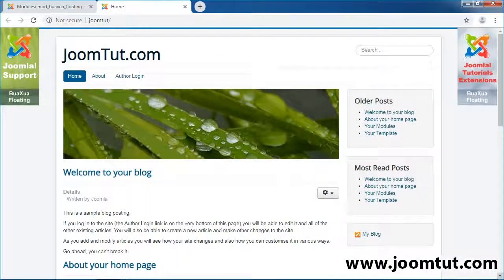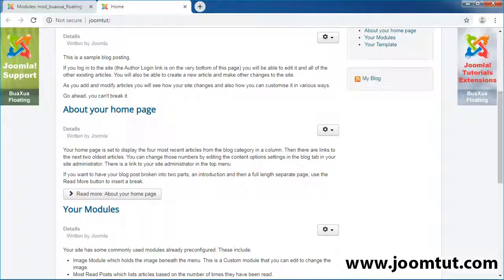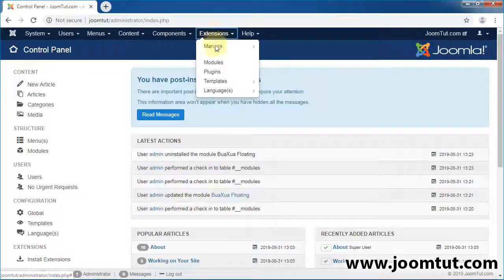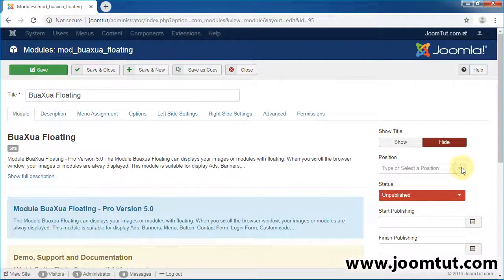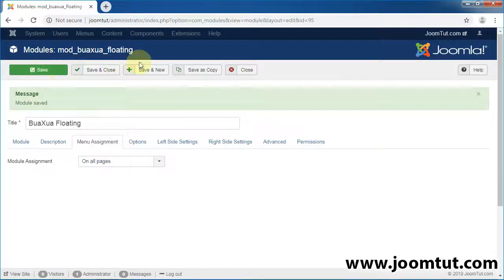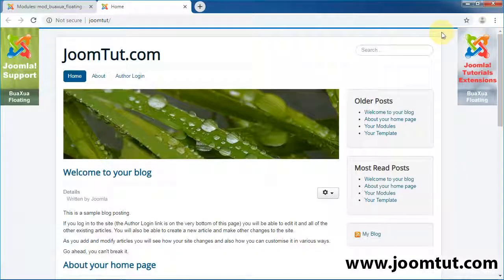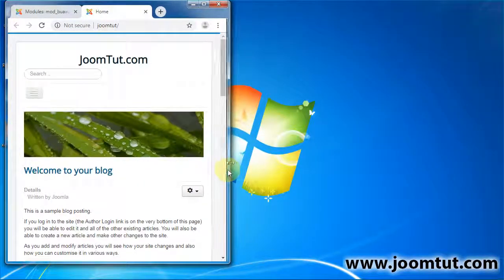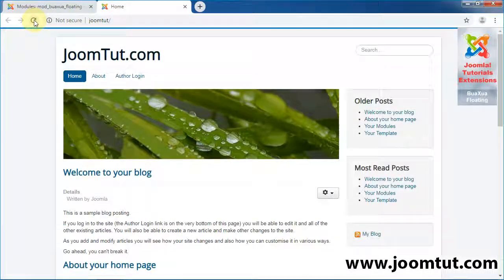Review module BuaXua Floating on Joomla!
Tutorials to Joomla!